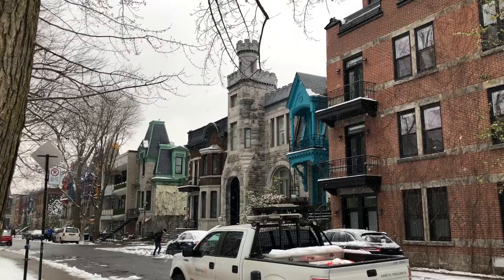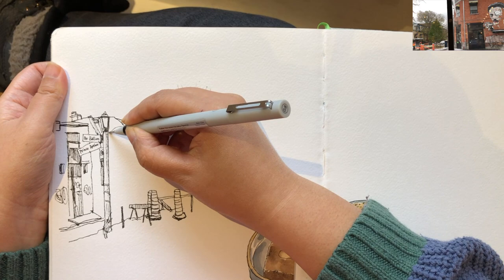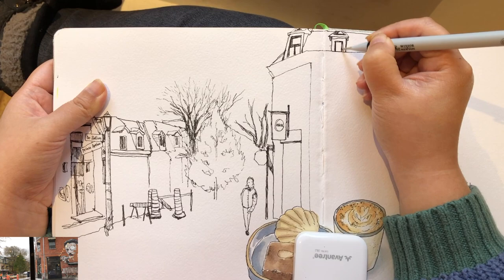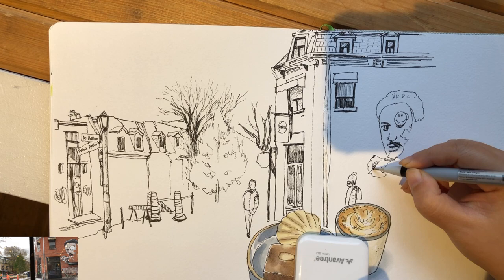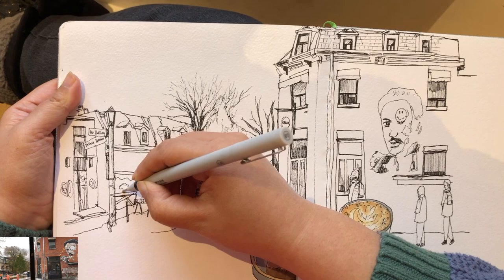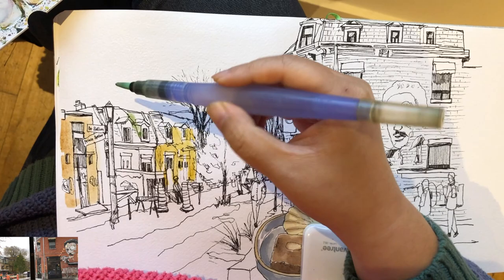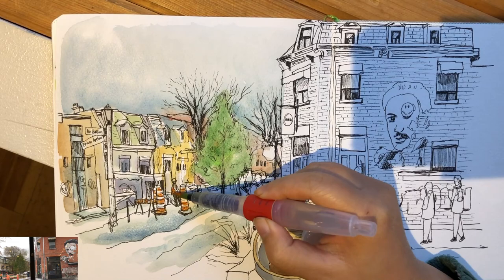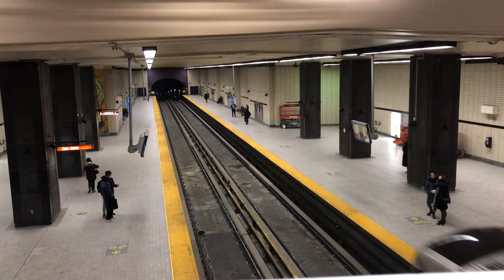How I Live Simply and Productively: time alone + Sketching 😌🎨 Pen and Watercolors Winter Street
Hi everyone, today I'm sharing with you my afternoon coffee time at White Heron Cafe  in Montreal. I sketched the winter streetscape outside the window containing the building with a mural.
I was here in autumn to sketch the colorful buildings outside the other window and here is the video

Please watch the video until the end for lots of tips and inspirations on how to draw with ink pens and paint watercolors on location.